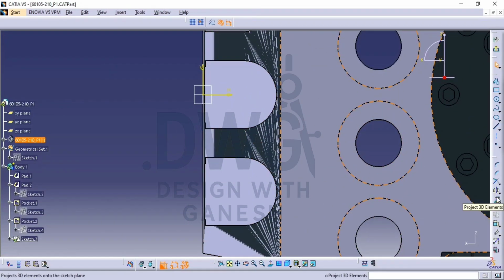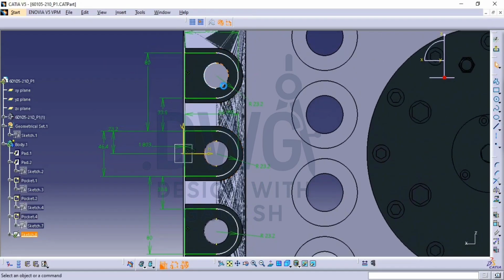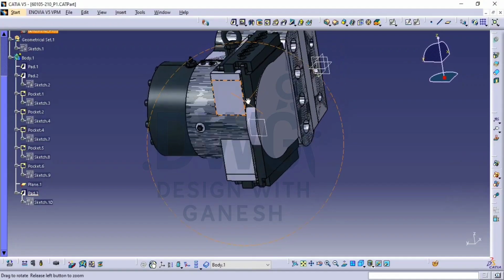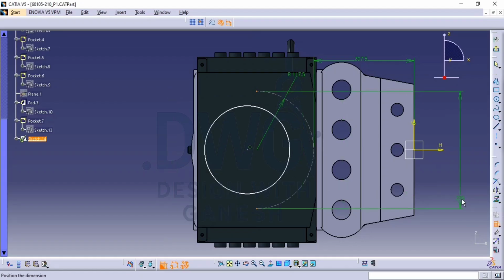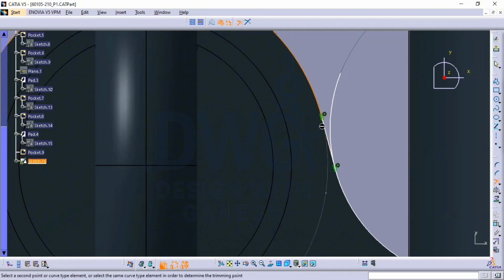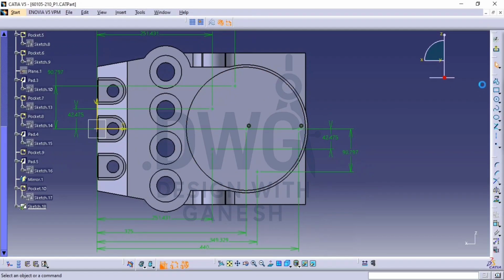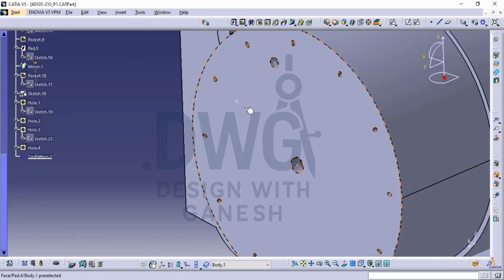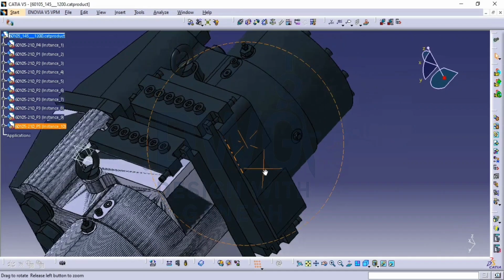Brake design | remastering process